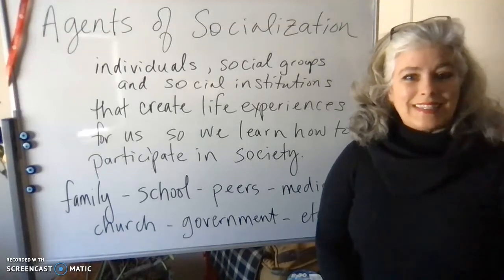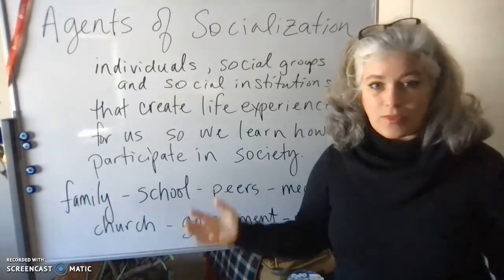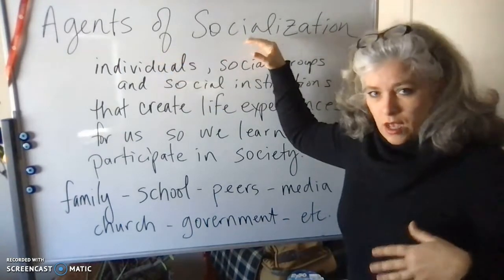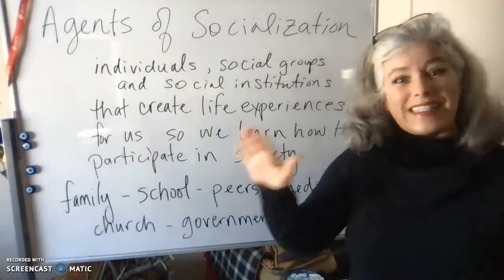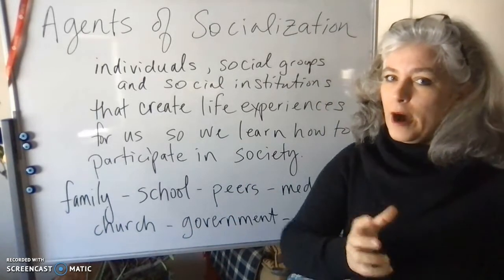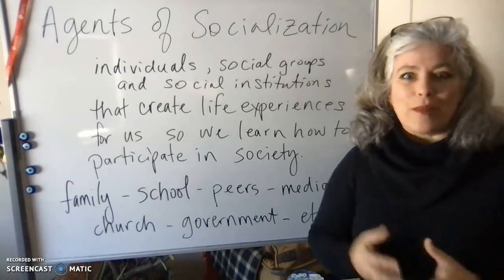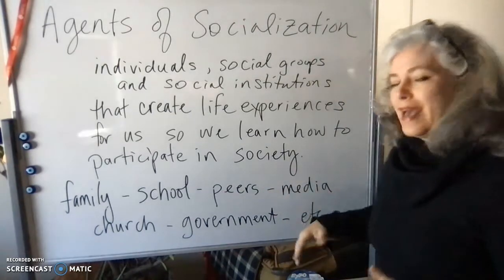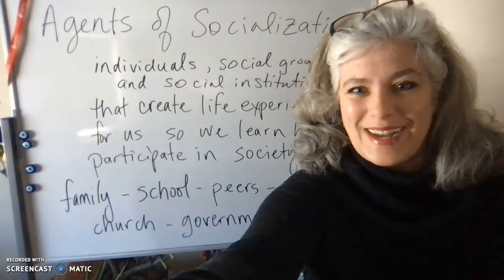week 5 lesson 1 agents of socialization